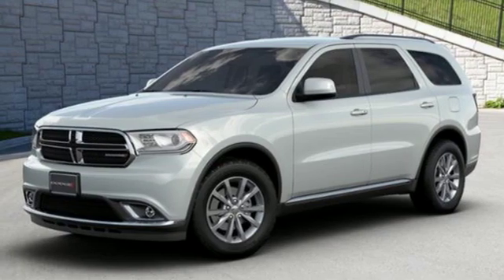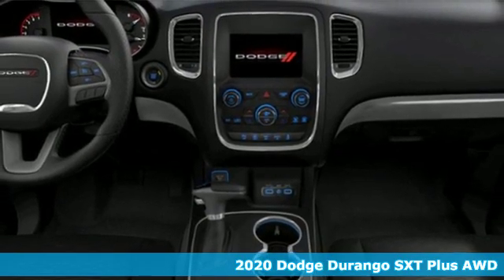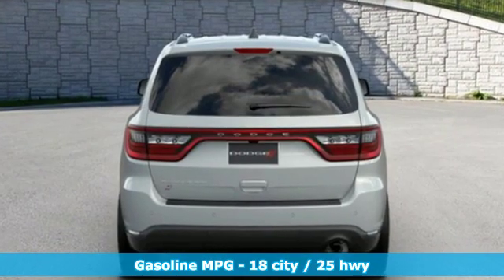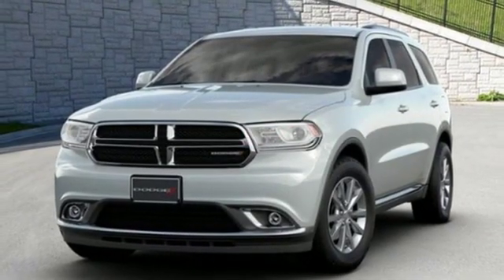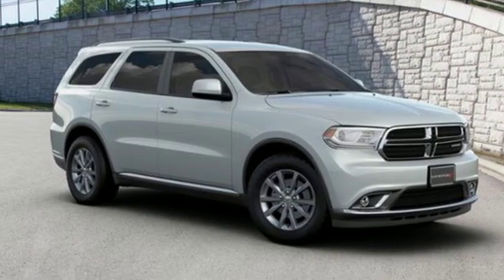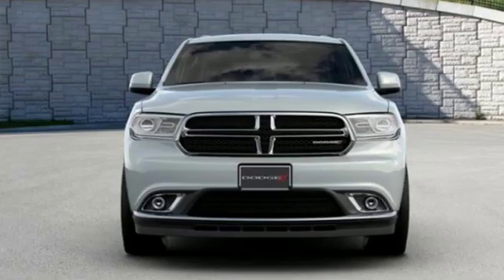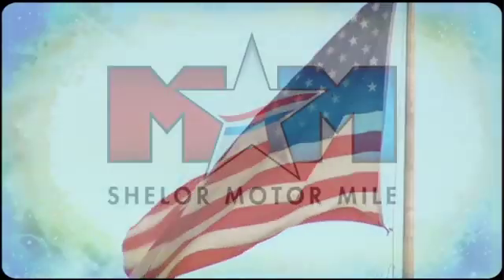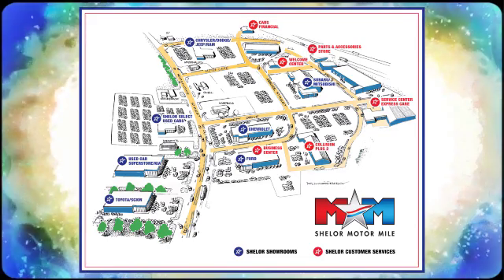New 2020 Dodge Durango Christiansburg VA Blacksburg, VA DC200218 - SOLD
Year: 2020
Make: Dodge
Model: Durango
Trim: SXT Plus AWD
Engine: 3.6L V6 Cylinder Engine
Transmission: 8-Speed A/T
Color: White Knuckle Clear Coat
Interior: Black
Stock #: DC200218
VIN: 1C4RDJAGXLC187330
Third Row Seat, Keyless Start, Onboard Communications System, Smart Device Integration, Dual Zone A/C, iPod/MP3 Input. White Knuckle Clear Coat exterior and Black interior, SXT Plus trim. FUEL EFFICIENT 25 MPG Hwy/18 MPG City! READ MORE!br /br /KEY FEATURES INCLUDEbr /All Wheel Drive, Back-Up Camera, iPod/MP3 Input, Onboard Communications System, Aluminum Wheels, Keyless Start, Dual Zone A/C, Smart Device Integration Rear Spoiler, MP3 Player, Rear Air, Privacy Glass, Keyless Entry. br /br /OPTION PACKAGESbr /QUICK ORDER PACKAGE 2BB SXT PLUS Engine: 3.6L V6 24V VVT UPG I w/ESS, Transmission: 8-Speed Automatic (850RE), ParkSense Rear Park Assist w/Stop, SiriusXM Satellite Radio, Bright Side Roof Rails, Integrated Roof Rail Crossbars, Comfort Seating Group, Power 8-Way Driver/Manual Passenger Seat, 4-Way Power Driver Lumber Adjust, 3RD ROW SEATING GROUP 2nd Row 60/40 Fold & Tumble Seat, 3rd Row Remote Headrest Dumping, 3rd Row Seat, 7 Passenger Seating, ENGINE: 3.6L V6 24V VVT UPG I W/ESS (STD), TRANSMISSION: 8-SPEED AUTOMATIC (850RE) (STD). Dodge SXT Plus with White Knuckle Clear Coat exterior and Black interior features a V6 Cylinder Engine with 293 HP at 6400 RPM*. br /br /EXPERTS CONCLUDEbr /Great Gas Mileage: 25 MPG Hwy. br /br /WHO WE AREbr /At Shelor Motor Mile we have a price and payment to fit any budget. Our big selection means even bigger savings! Need extra spending money? Shelor wants your vehicle, and we're paying top dollar! br /br /Tax DMV Fees & $597 processing fee are not included in vehicle prices shown and must be paid by the purchaser. Vehicle information is based off standard equipment and may vary from vehicle to vehicle. Call or email for complete vehicle specific informatiobr / Chevrolet Ford Chrysler Dodge Jeep & Ram prices include current factory rebates and incentives some of which may require financing through the manufacturer and/or the customer must own/trade a certain make of vehicle. Residency restrictions apply see dealer for details and restrictions. All pricing and details are believed to be accurate but we do not warrant or guarantee such accuracy. The prices shown above may vary from region to region as will incentives and are subject to change.